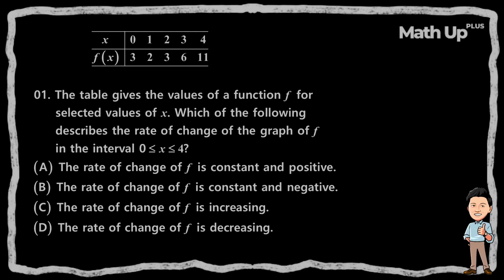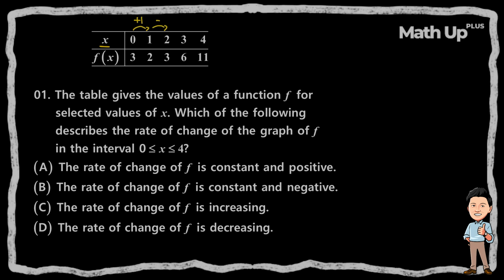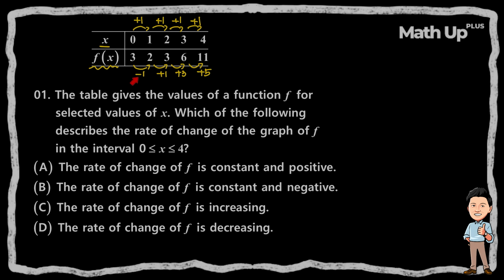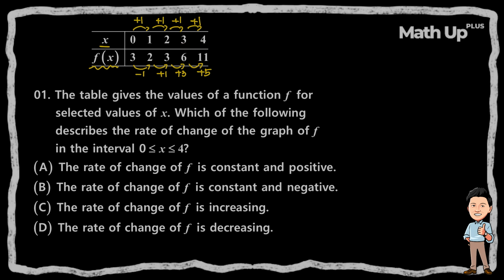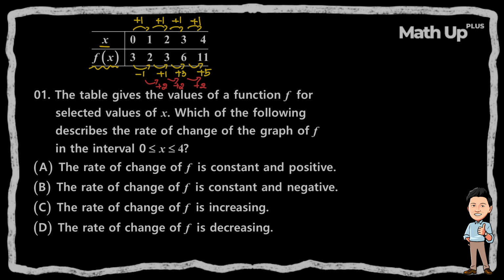Is the Rate of Change Increasing or Constant?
In this short video, we analyze a table of function values to determine how the rate of change behaves over an interval.
Is it constant, increasing, or decreasing? Let’s break it down step by step!

✅ This is AP Precalculus Practice video from JM Education Workbook Series.